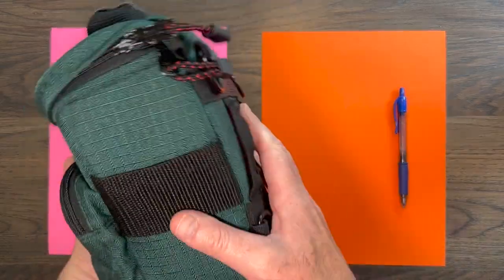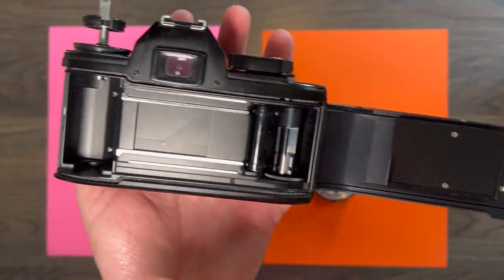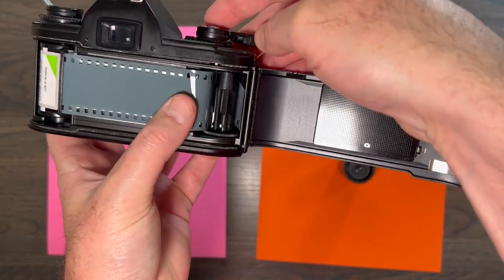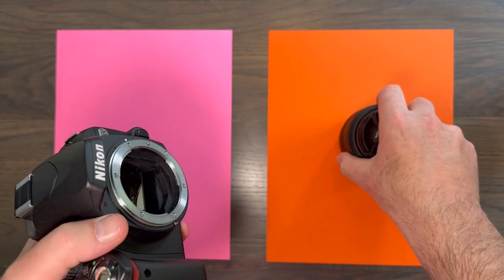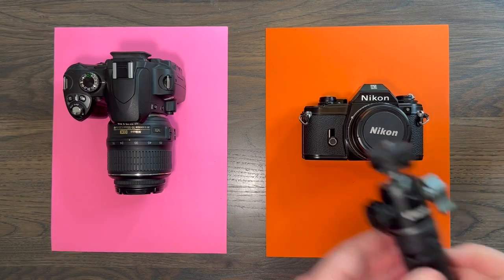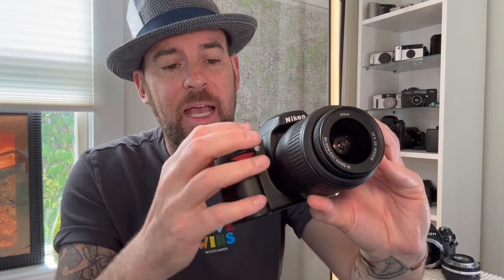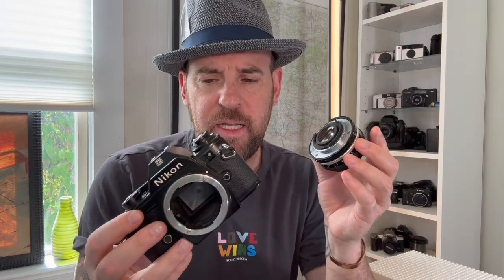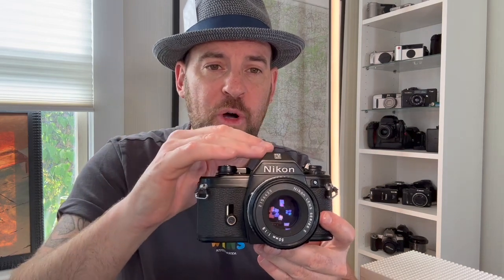Start photography for less than $100, all you need to start photography without breaking the bank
You do not need to spend thousands of dollars to start as a photographer, everyone started somewhere, so just start!

In this video, you will see options to start shooting amazing images.

One x digital Camera and kit lens. The Nikon D60

One x SLR Film camera. the Nikon EM